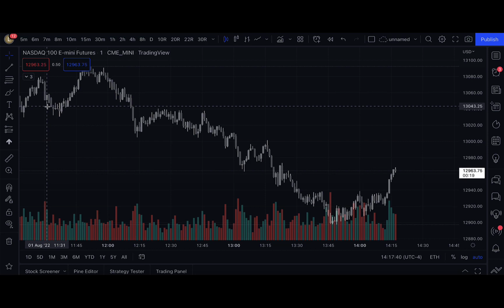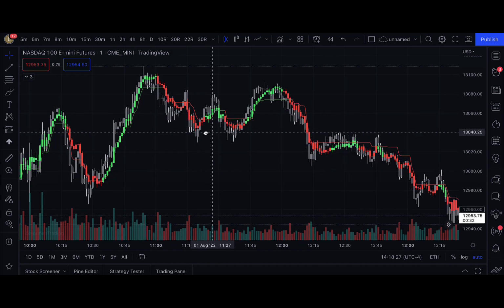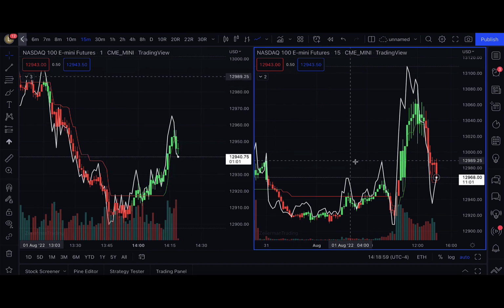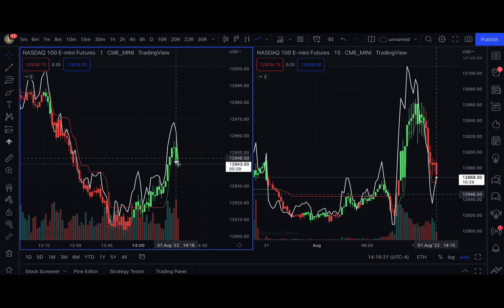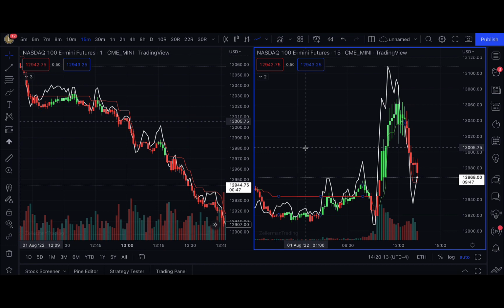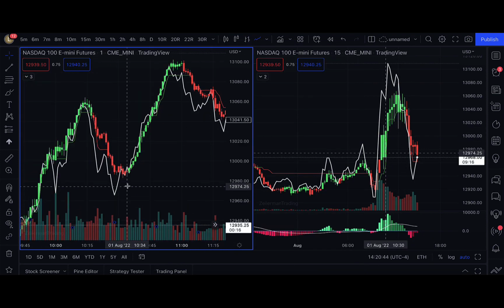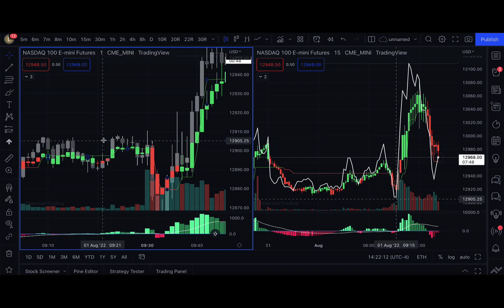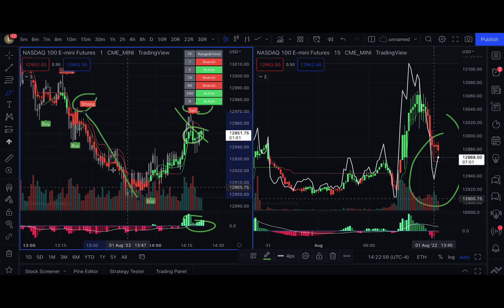Insanely easy trading method With Zeiierman Trading Indicators.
In this video I discuss Zeiierman Trading Arithmetic Candlesticks and how nicely they smooth price giving you clean chart to help you make clear decisions.